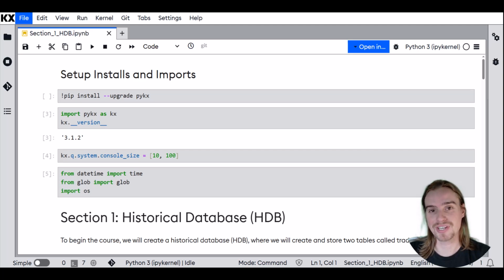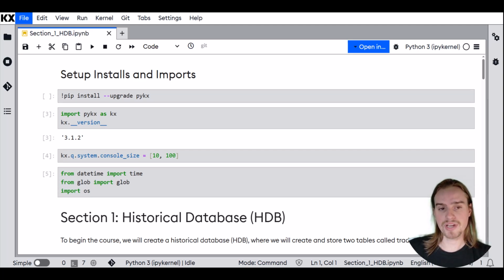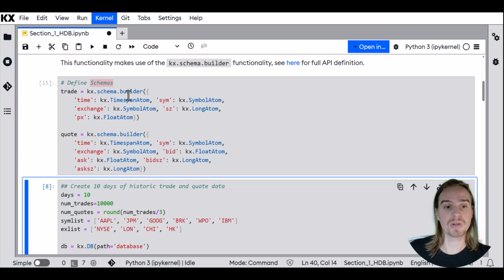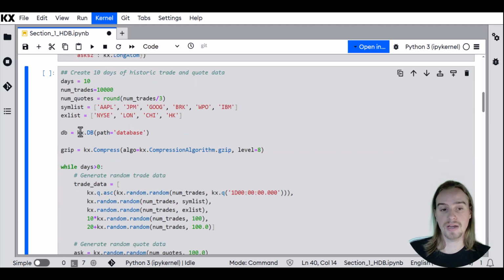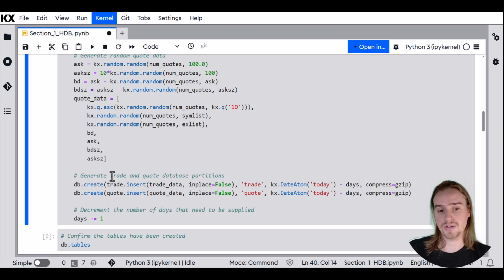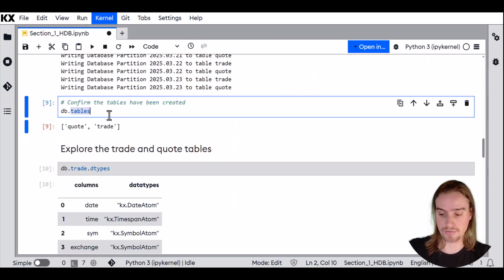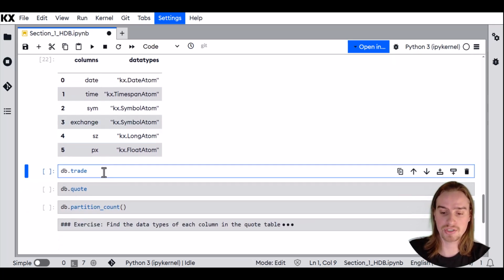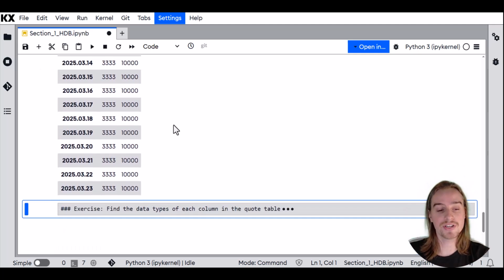Intermediate PyKX | Historical Databases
Section 1: Historical Databases. In this first section of the Capture, Stream, and Query with PyKX course, you will learn to create and explore a historical database (HDB) using PyKX. To follow along and get access to our sandbox environment, sign up and complete the course for free on the KX Academy